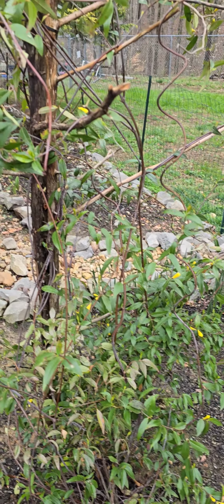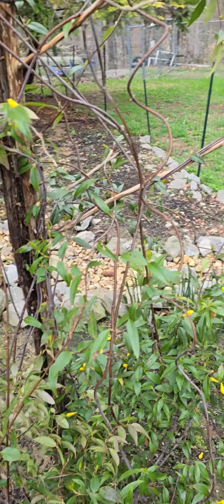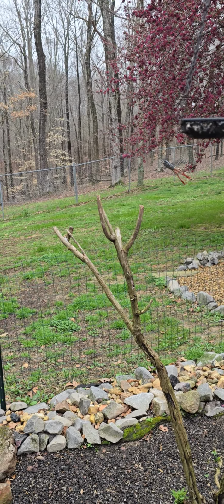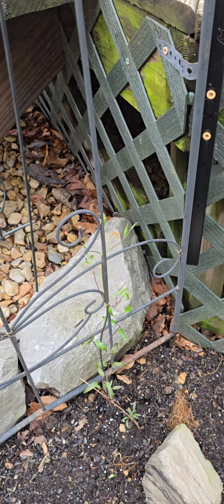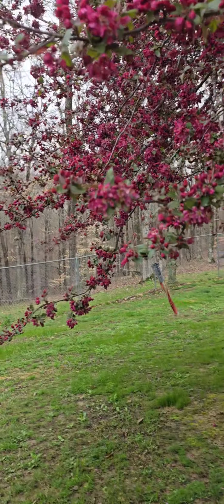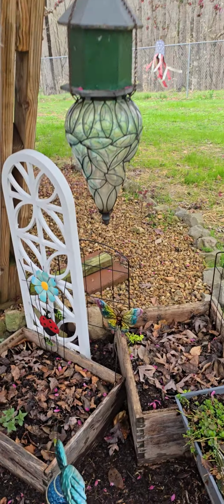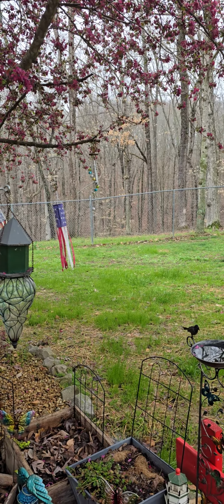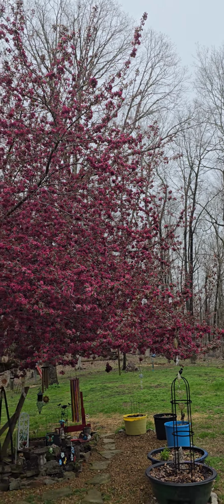March 19, 2024